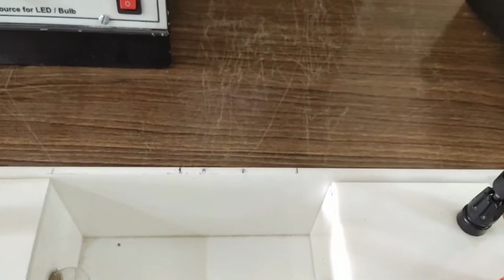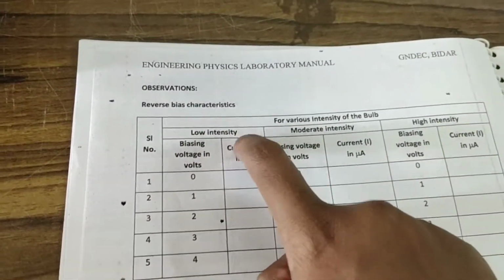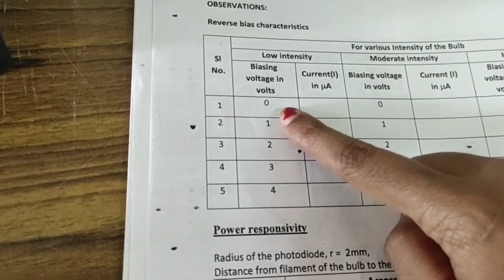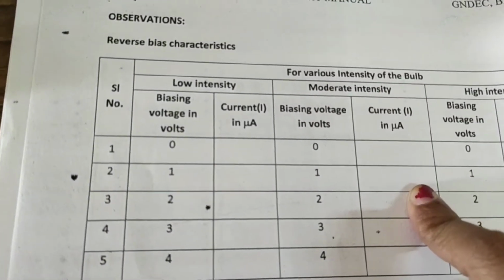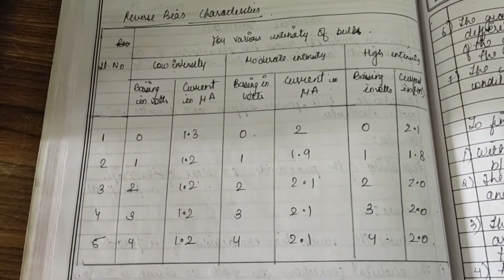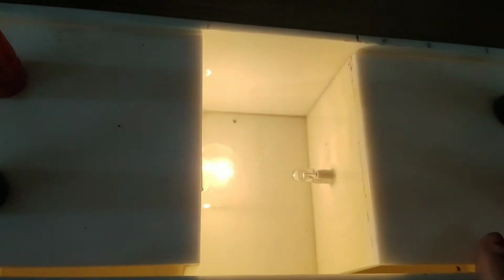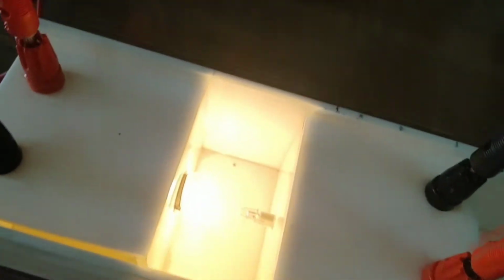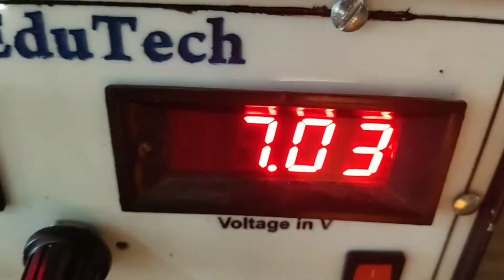Characteristics of Photo diode